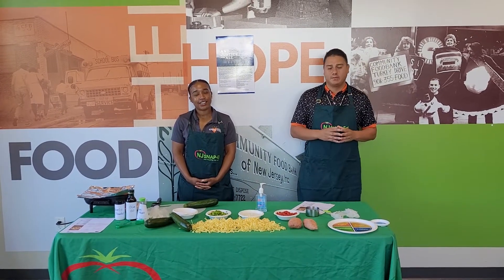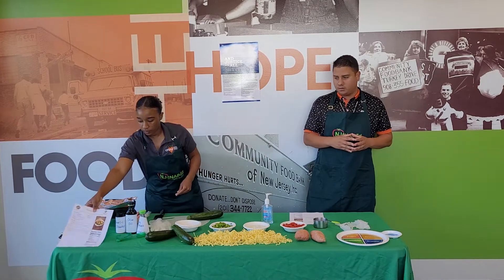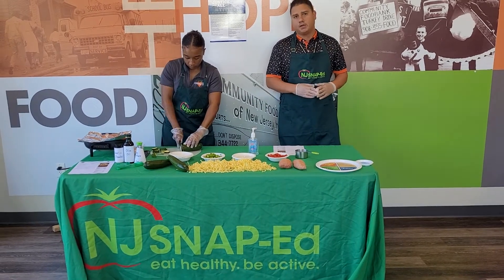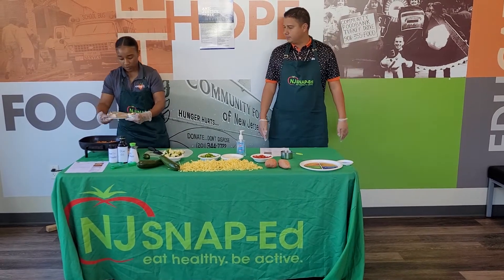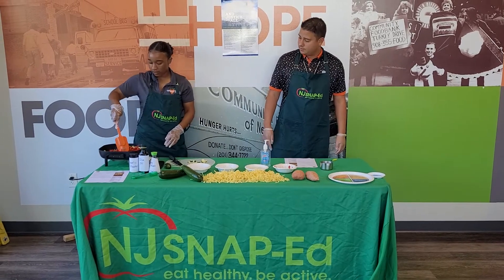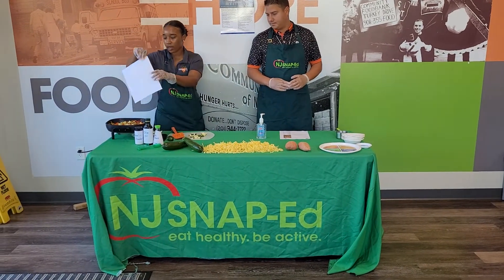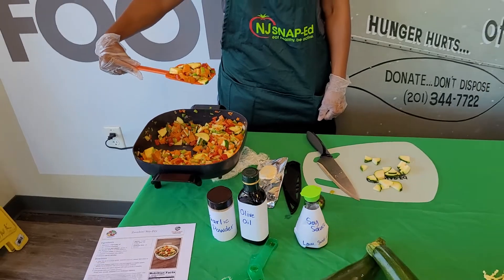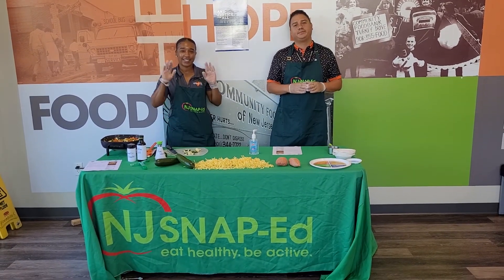NJ SNAP-Ed WellnessWednesday: National Hispanic & Latino Heritage Month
It's National Hispanic & Latino Heritage Month! Join NJ SNAP-Ed Nutrition Educator Kiona and Child Education Manager Stephen to learn how to make a healthy zucchini stir fry.